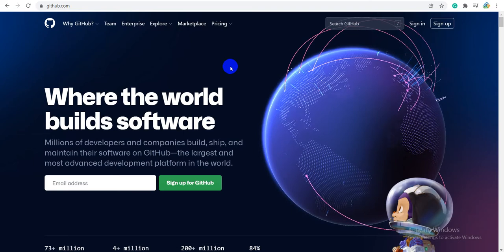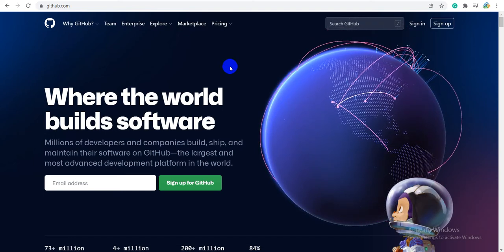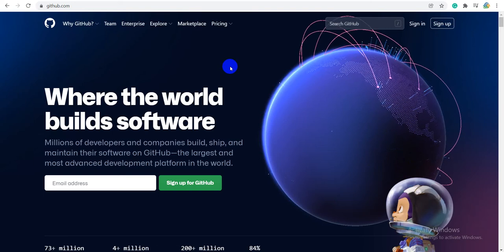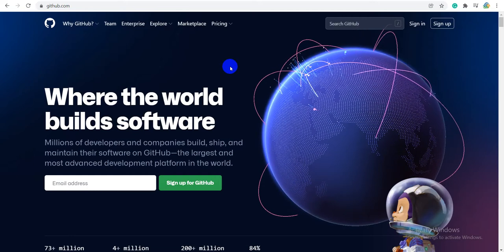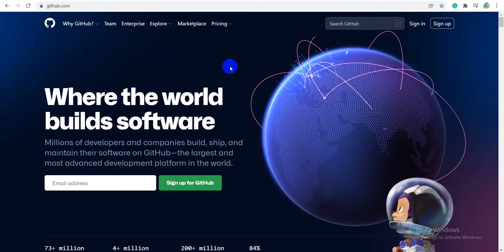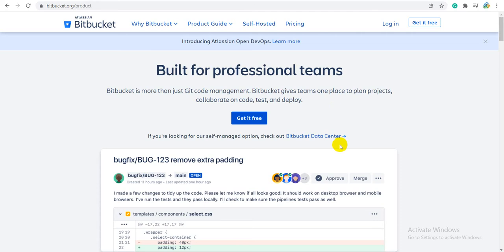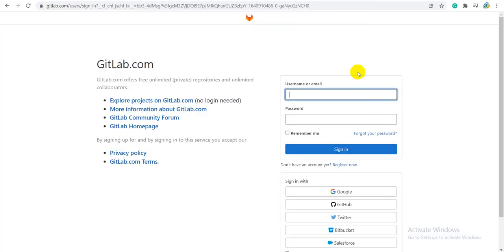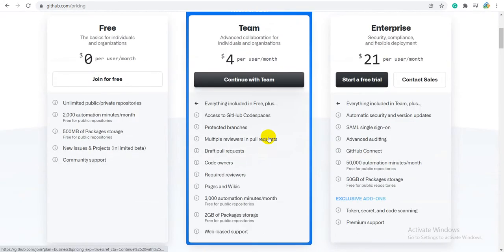Github Introduction , bitbucket and gitlab short Introduction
In this  video I have discussed the GitHub repositories and other options other than github like bitbucket and gitlab.

My Youtube gears:
Bluetooth Speakers What's app group for latest technologies and trends